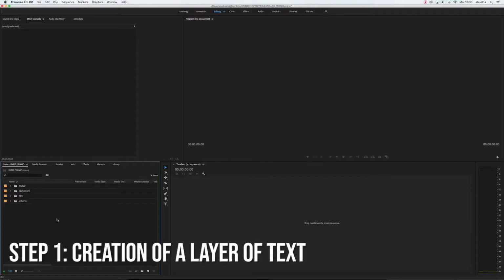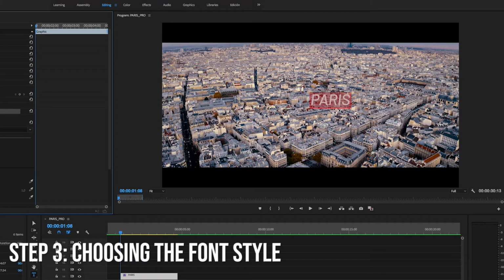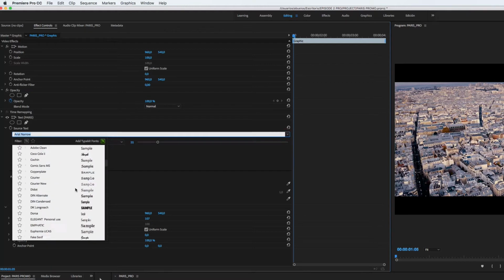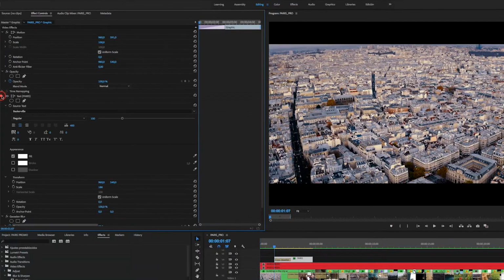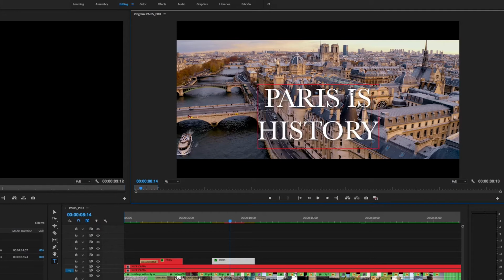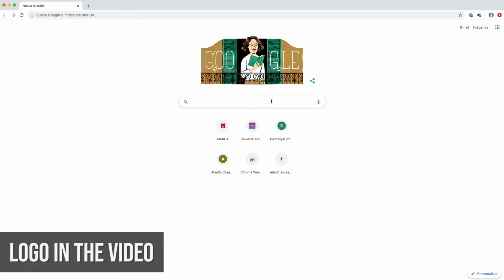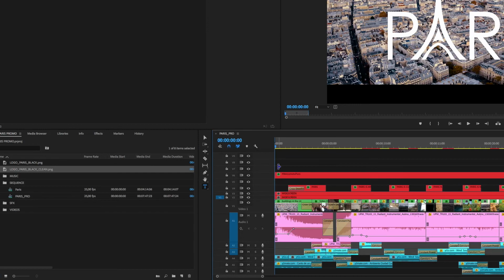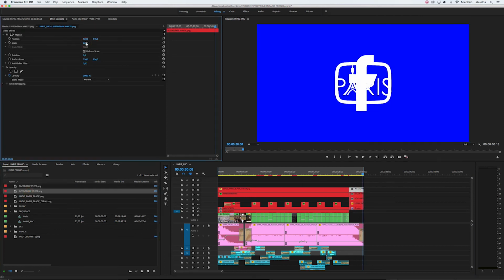EPISODE 4. HOW TO IMPROVE THE QUALITY OF YOUR VIDEOS USING TEXTS AND GRAPHICS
In the last episode we provided helpful tips to create and enhance the attractiveness of your video.

Although, sometimes you might need to create an informative video, you will need to include attractive texts and graphics.

That’s why, in this episode we’ll be learning how to professionally incorporate graphics and titles. That means, we’ll work with a program that you already know from previous episodes. ADOBE PREMIERE PRO.

Let’s begin!